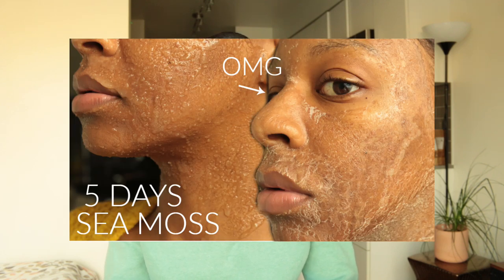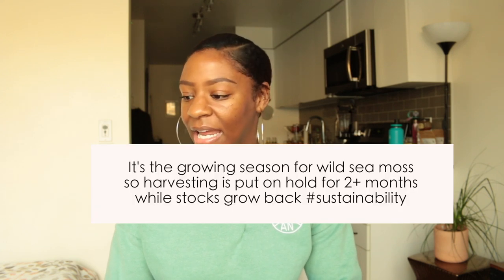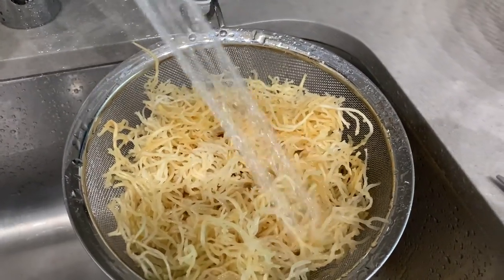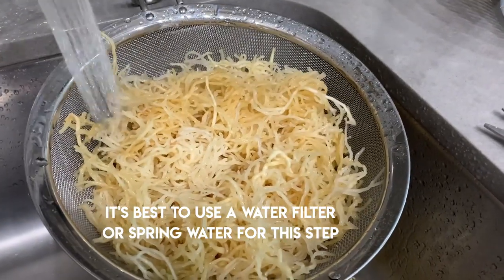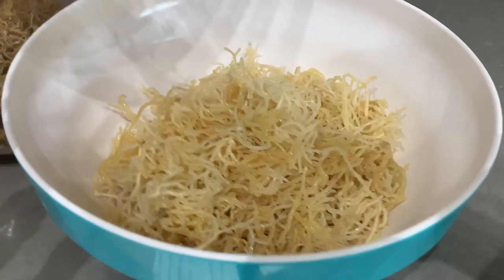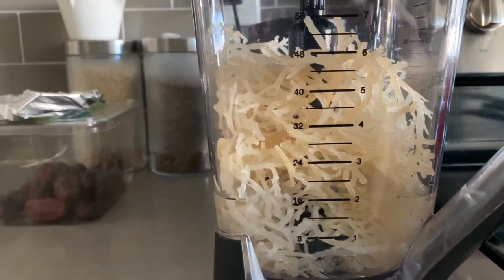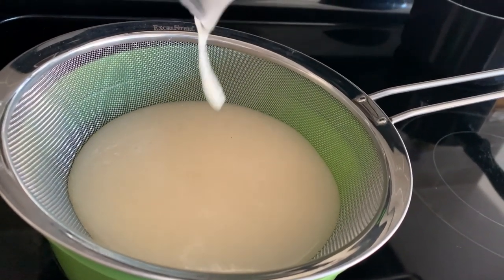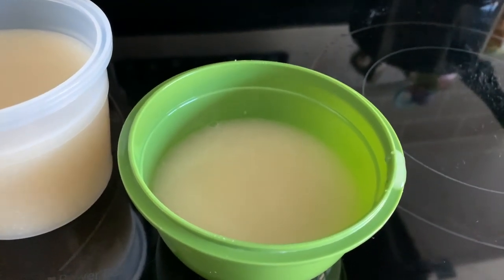How To Make IRISH SEA MOSS GEL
This is how I make Irish Sea Moss Gel from Golden Sea Moss for smoothies, face masks, hair masks+ More. Please Share :)

E Q U I P M E N T : Canon 70D, Natural light

M U S I C : Grady

sea moss gel, sea moss recipe, sea moss benefits